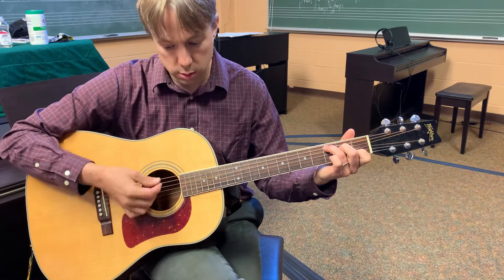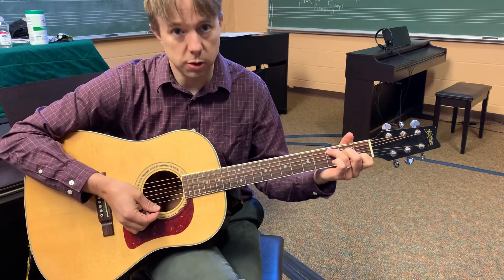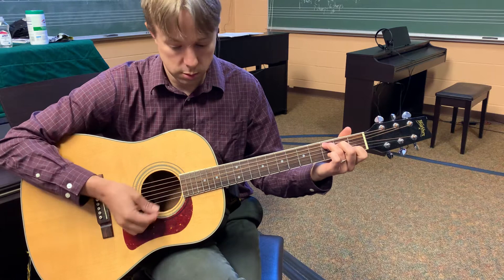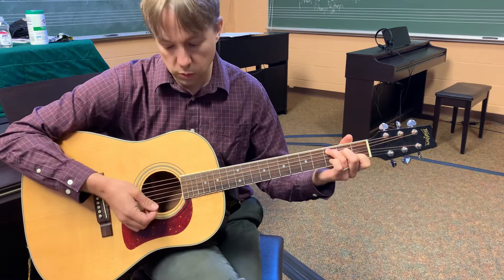Chord mute strum short tutorial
Jerry Snyder Guitar School book 1 p. 21